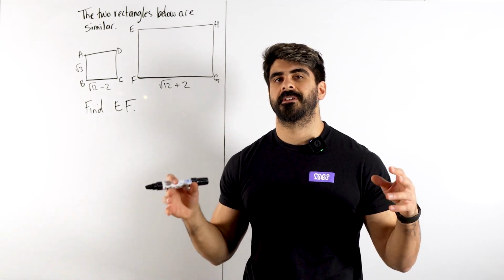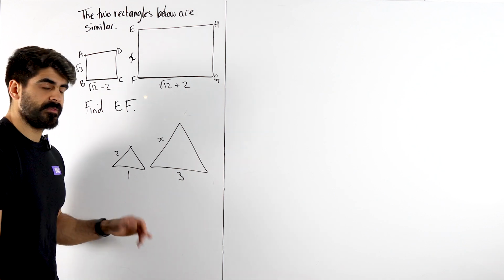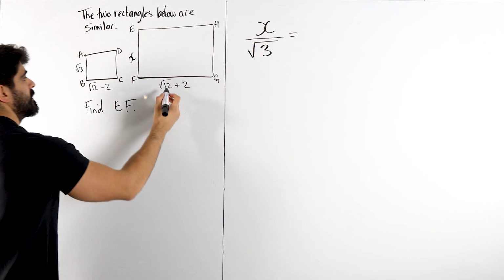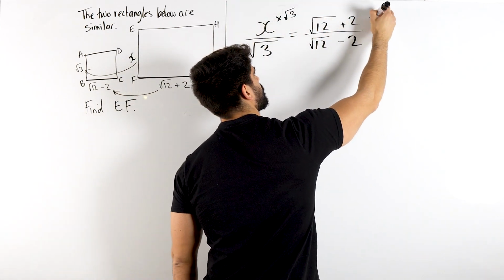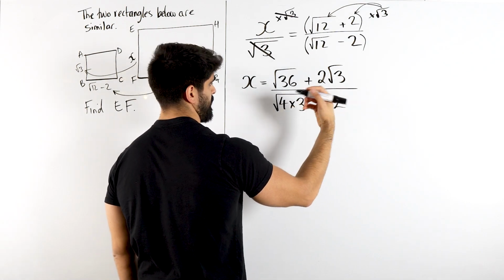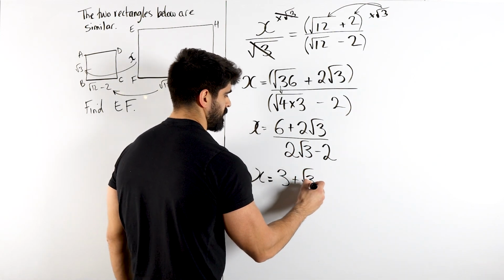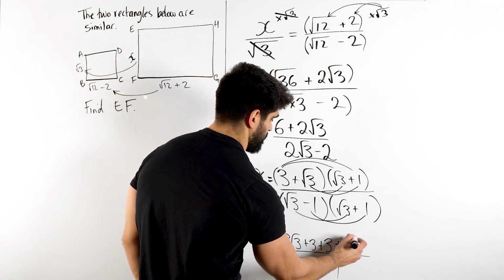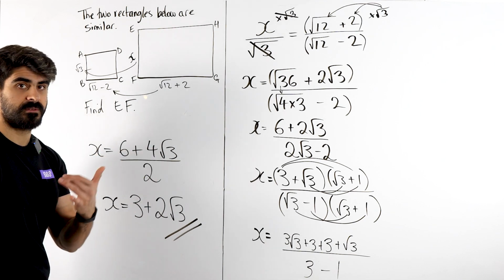abSURDs and Similar Shapes Practice Question | GCSE Maths